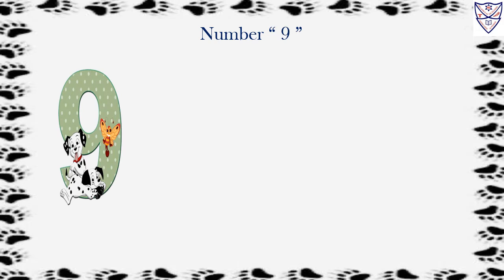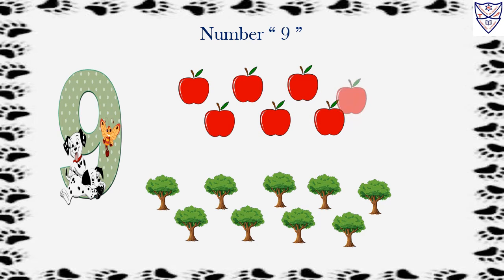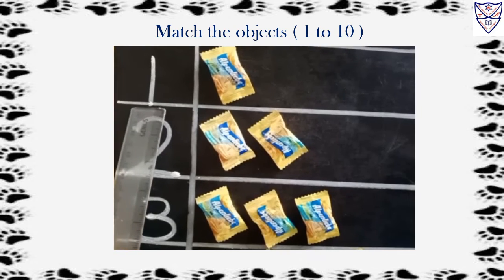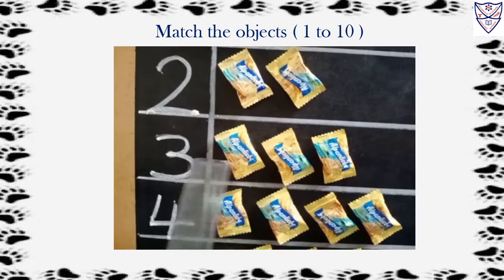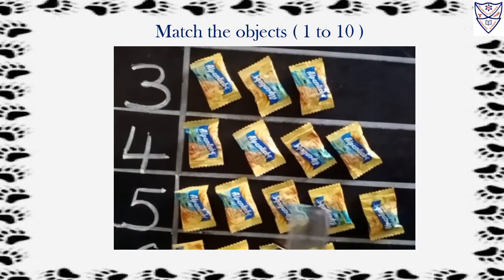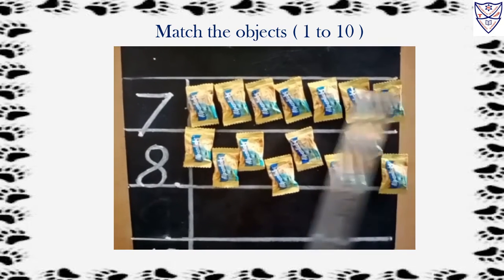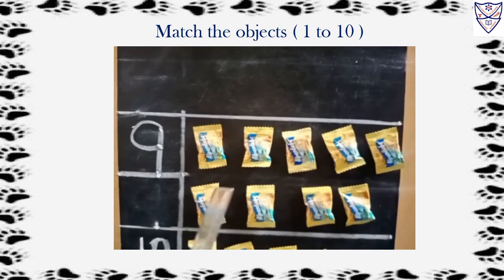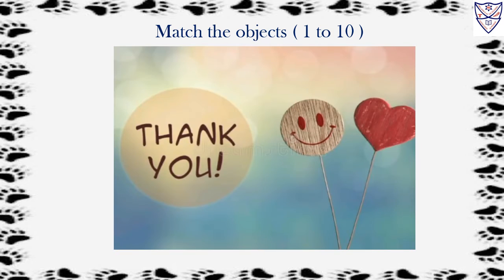Nursery - Math Oral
Std : Nursery
Subject : Math( Oral)
Topic :
1. Number " 9 "  Nine
2. Count the objects ( 1 to 10 )